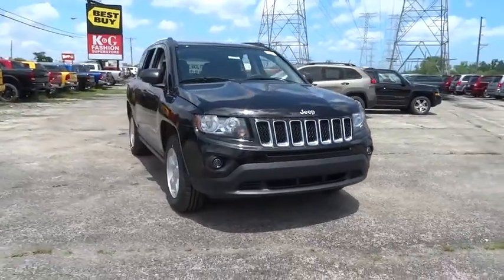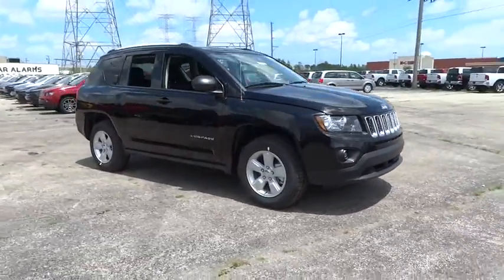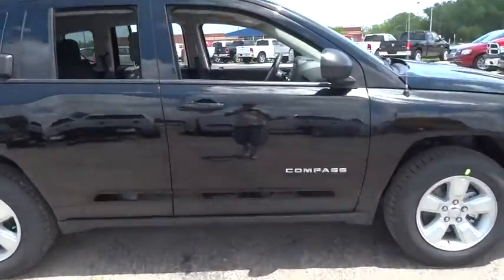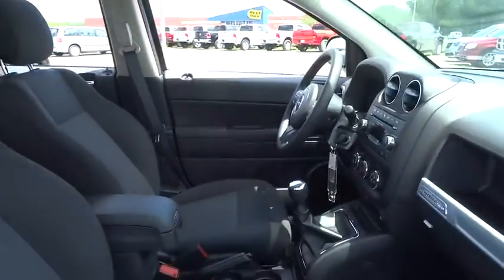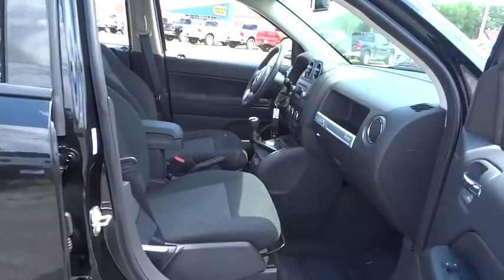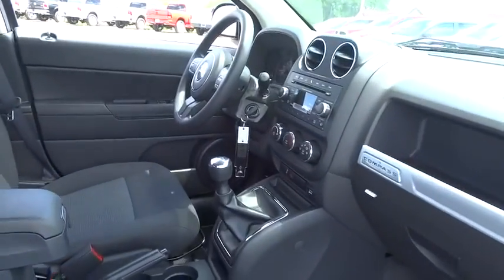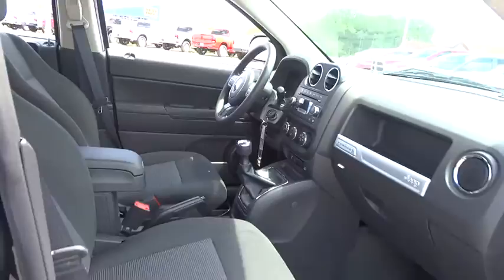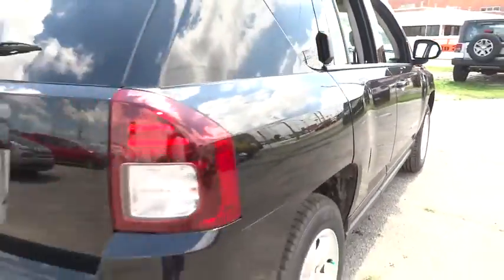2016 Jeep Compass Lansing, Matteson, Chicagoland, Northwest Indiana, Tinley Park, IL J160966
2016 Jeep Compass